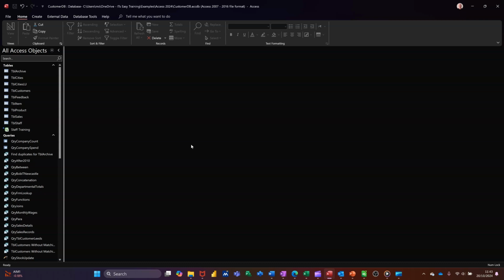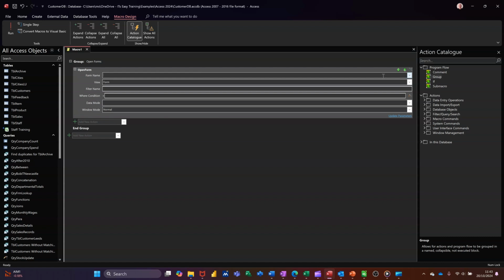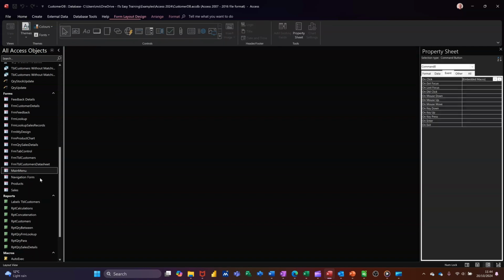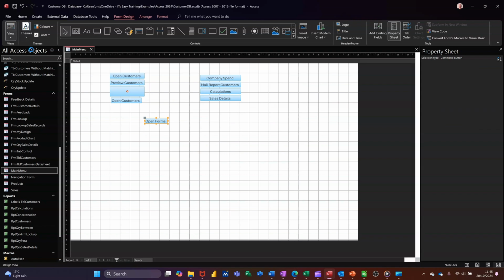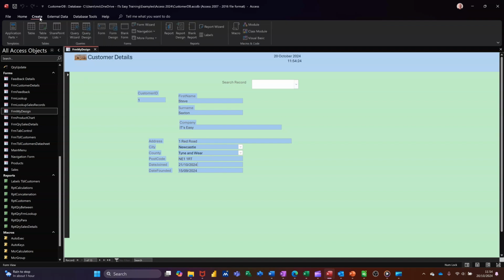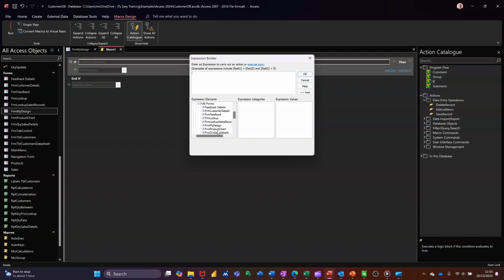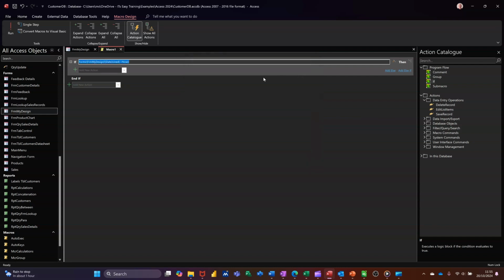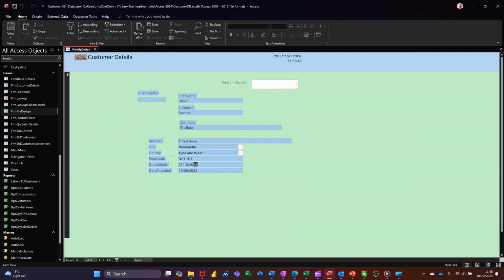I Discovered the Secret to Macro Magic in Microsoft Access 2024!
To create a macro in Microsoft Access, open Access, go to the Create tab, click Macro, add actions from the Add New Action drop-down list, customize each action, and save the macro. For AutoKeys, create a new macro named AutoKeys, add a Submacro action, enter the keyboard shortcut in the submacro name box, add the desired actions within the submacro block, and save the macro. To create submacros, select Submacro from the Add New Action drop-down list in the macro design window, name the submacro, and add the desired actions. To export a macro, right-click the macro in the Navigation Pane, select Export, choose the desired format, and follow the prompts to complete the export process.